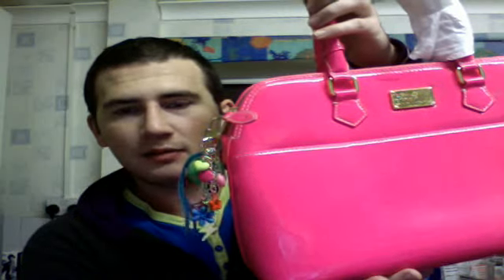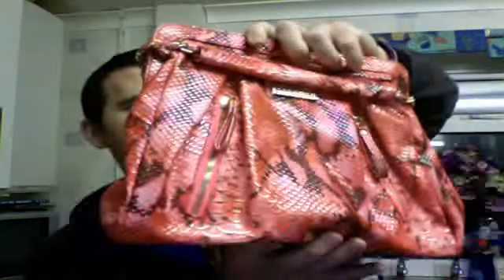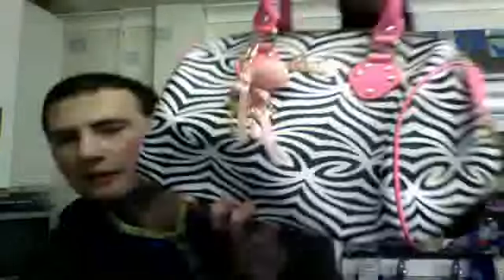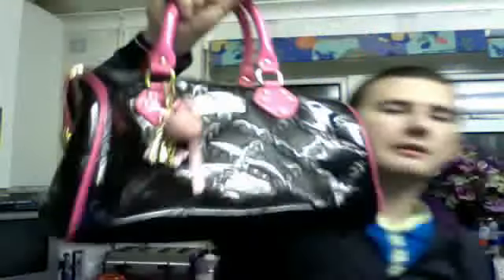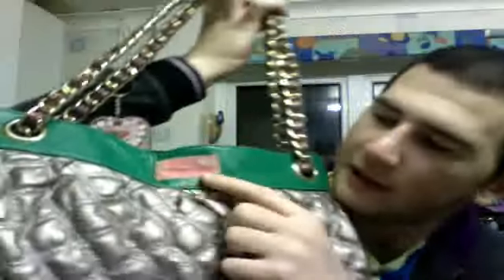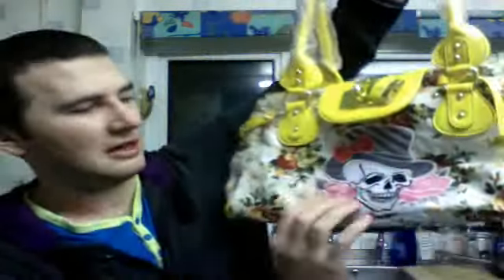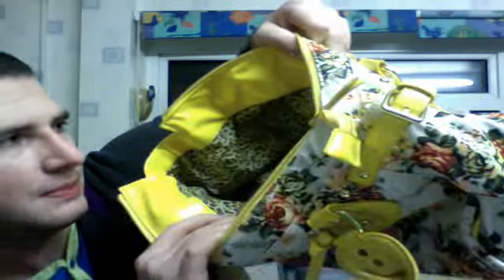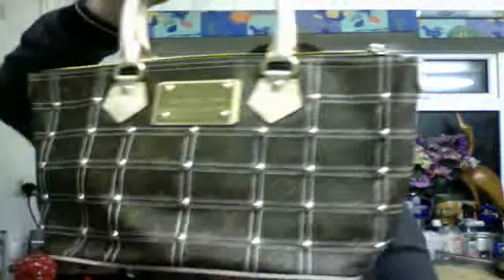Pauls Boutique Bag Collection - PART 2 - LOTS OF DESIGNER - SUBSCRIBE 4 MORE!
Hi guys. Here is some more Pauls Boutique Handbags. Everything is for sale, and I will put a link up to my ebay account where I list the bags.

I post worldwide!